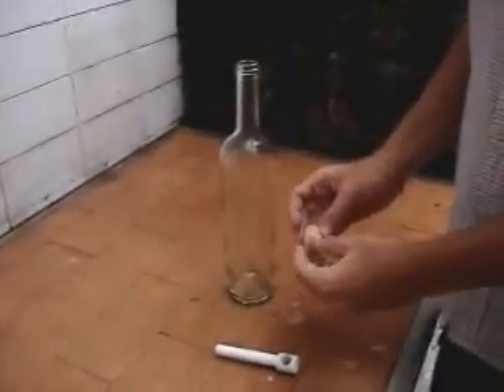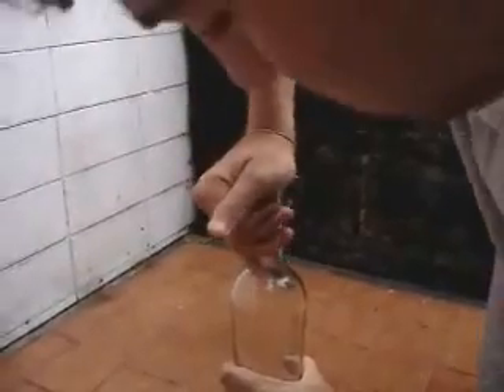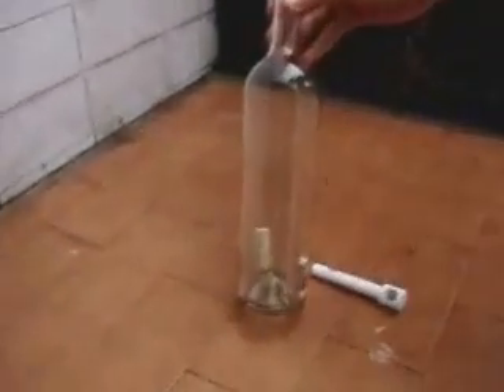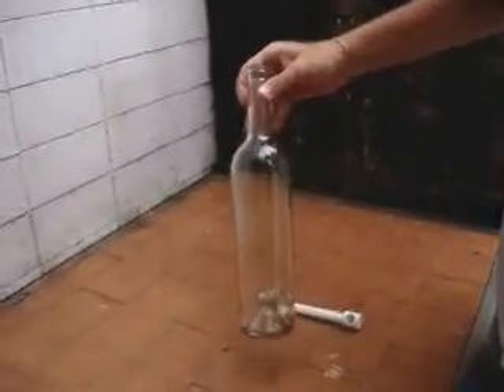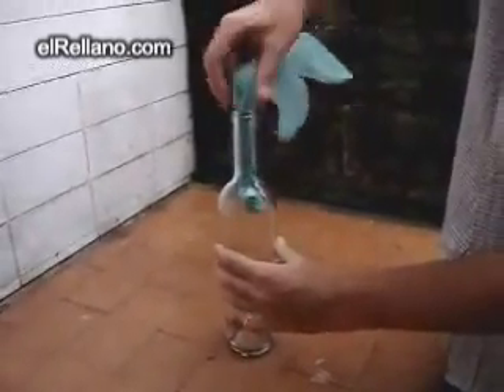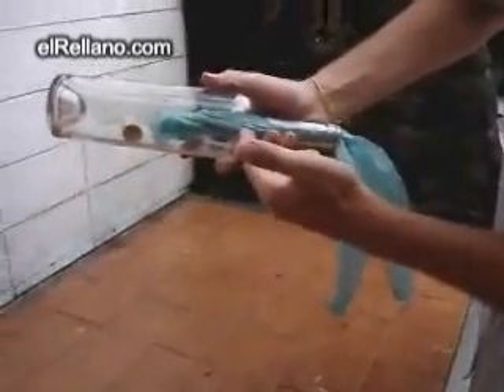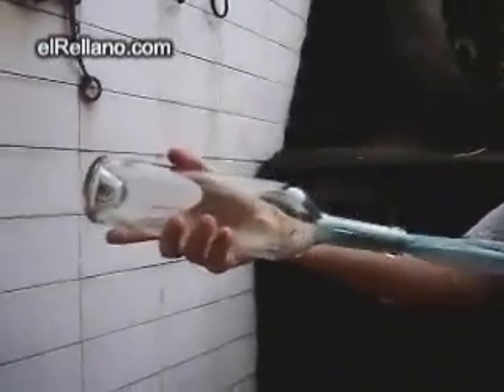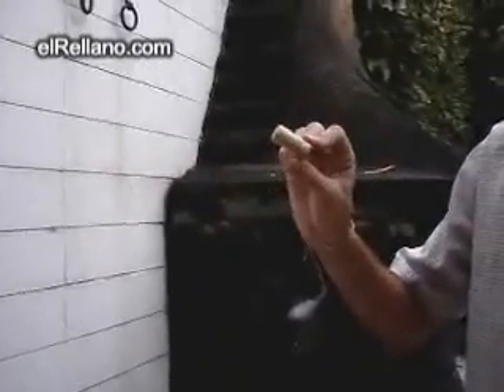Ako vybrať štupeľ z fľaše (original)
Podľa tohto sme natočili naše vlastné video, vid pod kontom spravodaj